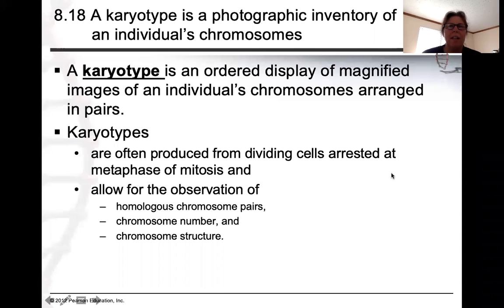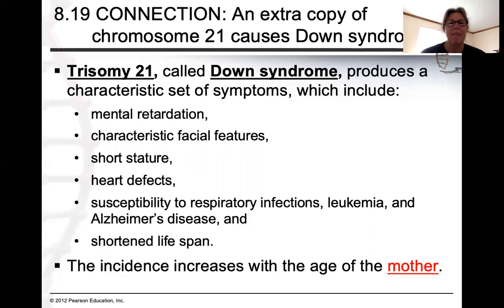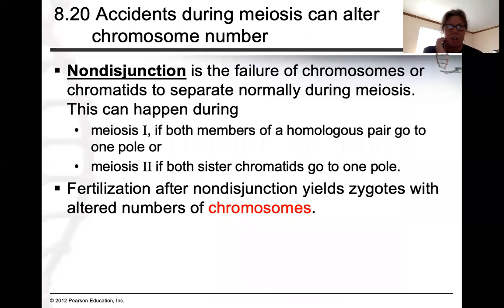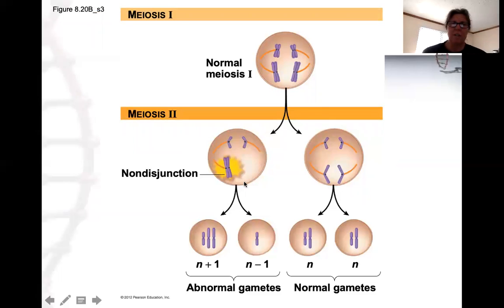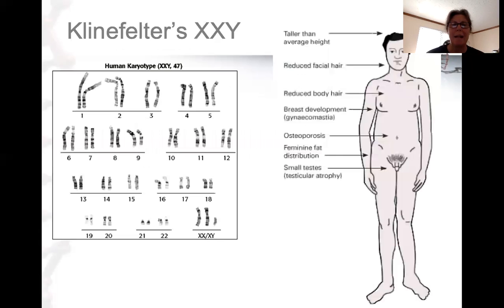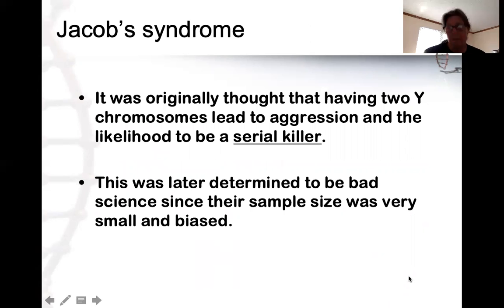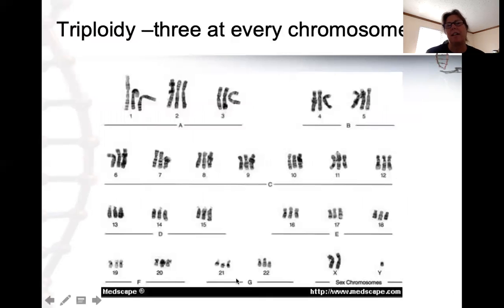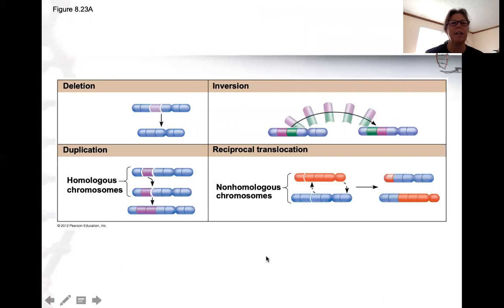Bio123 Ch 8 last lecture 2020